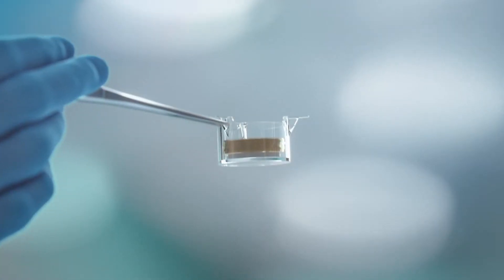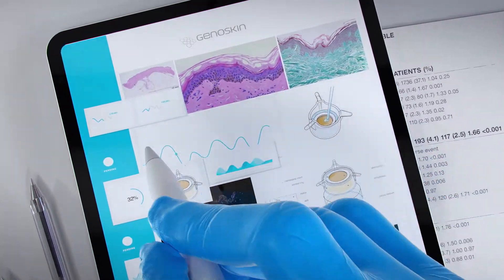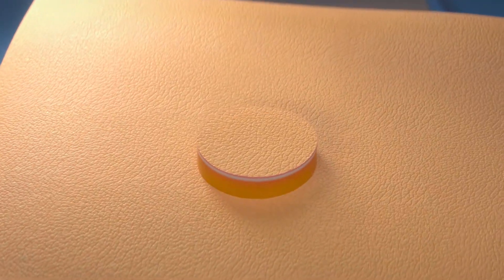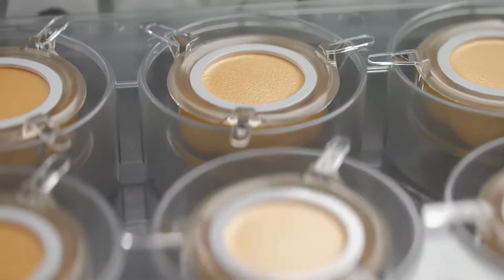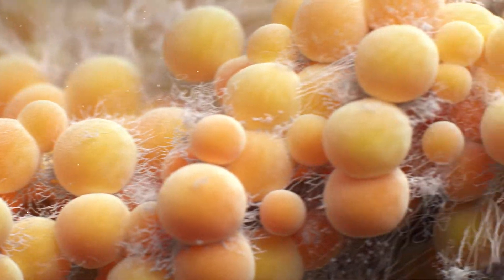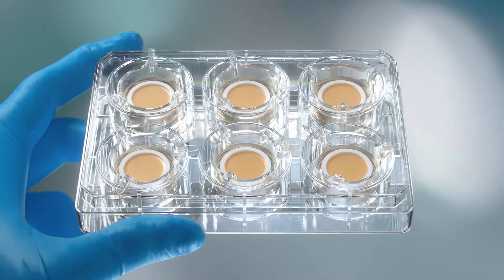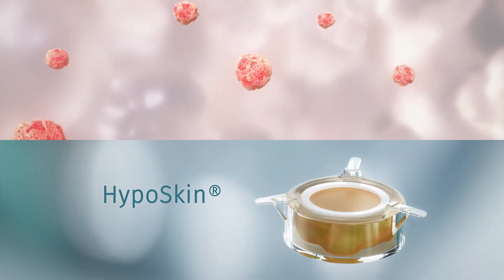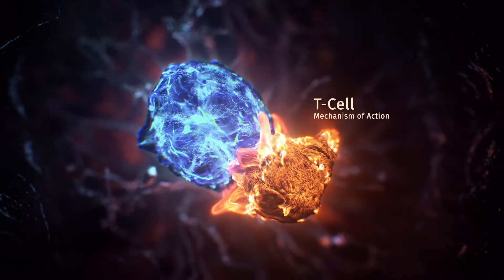Genoskin - Reliable Results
Genoskin will be celebrating its 10 year anniversary this October! 🥳 🎂
Here is a highlight of our achievements and the technologies enabling researchers worldwide to generate first-in-human data.

Thanks to Vasil Hnatiuk and his Emmy winning team at VantageFilms for translating so well our story to video!

Let’s accelerate science together with reliable results!